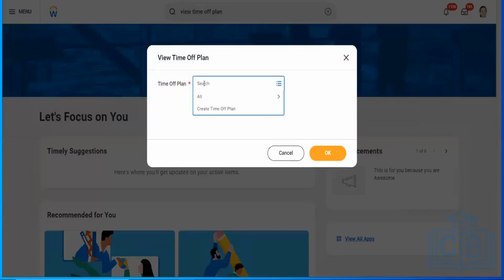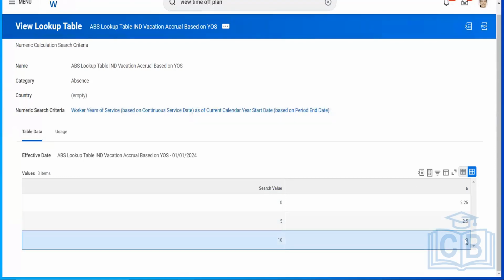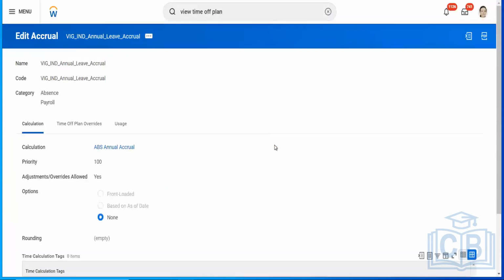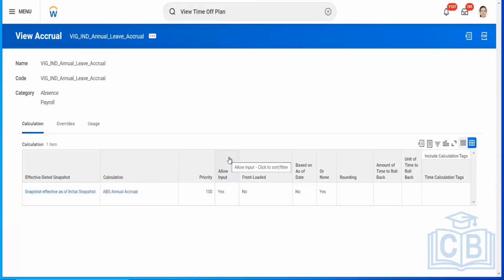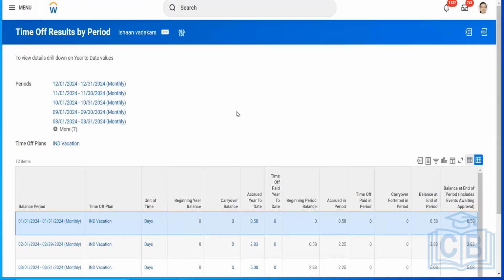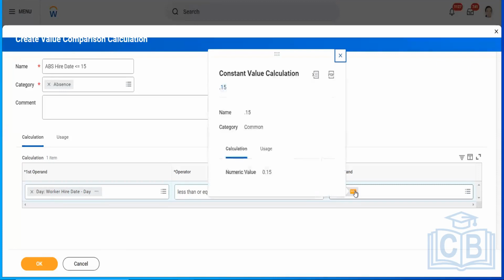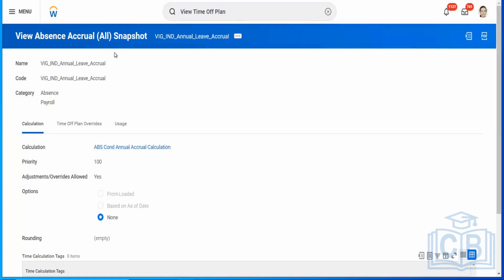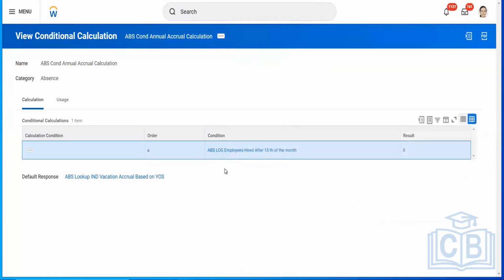Accrual Calculations | Workday Leave & Absence Course | cyberbrainer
Welcome to our tutorial on Workday Leave & Absence!

In this video, we will guide you through the process of managing leave and absence requests in the Workday platform.

Whether you're an employee who needs to request time off or a manager responsible for approving requests, this tutorial will provide you with all the necessary information and step-by-step instructions to navigate through the Leave & Absence feature with ease.

From submitting a request to tracking your balances, we've got you covered. Get ready to streamline your leave and absence management with Workday.

In this Video, you are going to learn about Accrual Calculations

workdayleave&absenceclasses @cyberbrainer